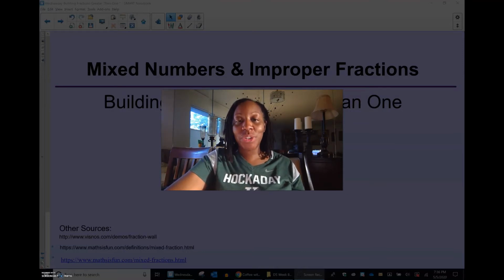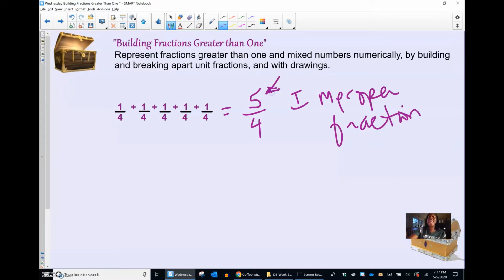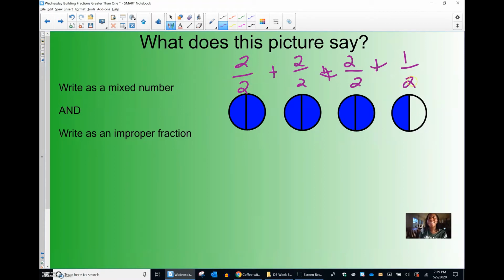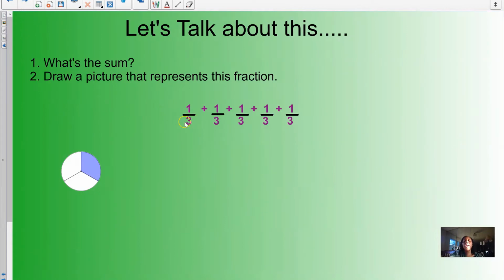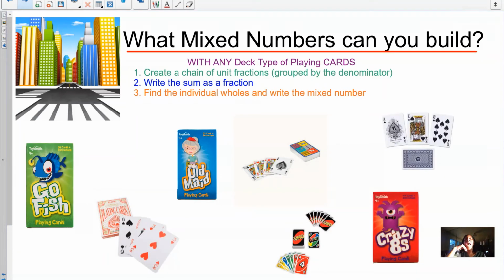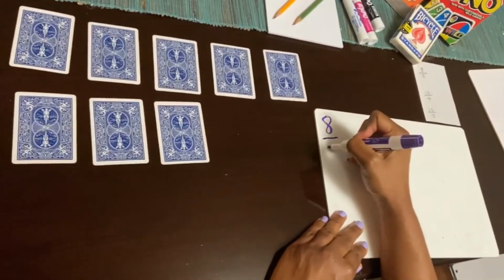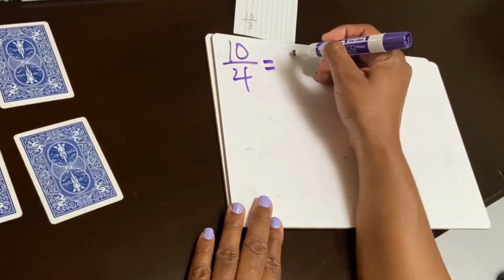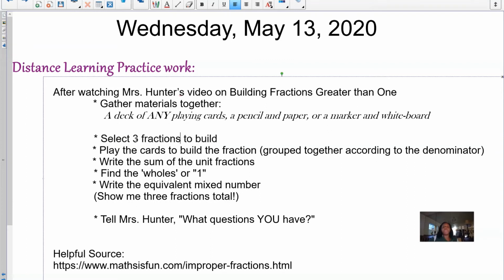Building Improper Fractions and Mixed Numbers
Teacher describes improper fractions, mixed numbers and how to build them using a card game activity.